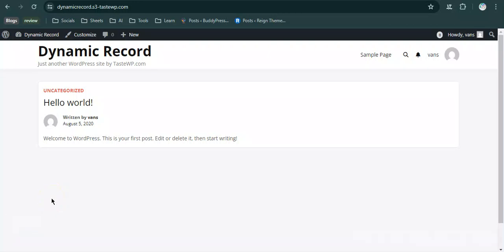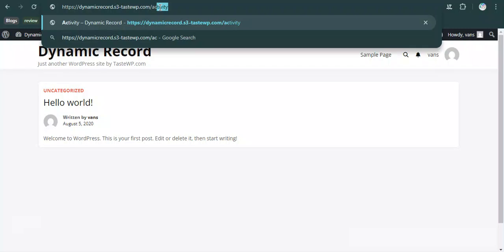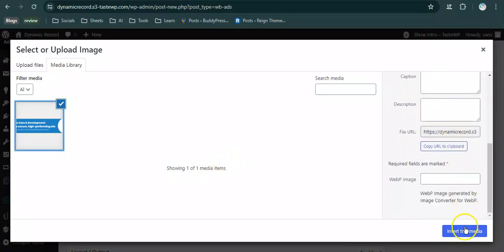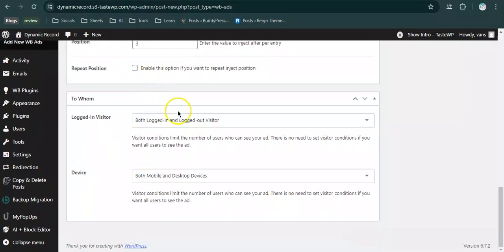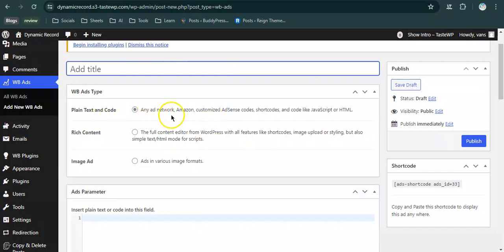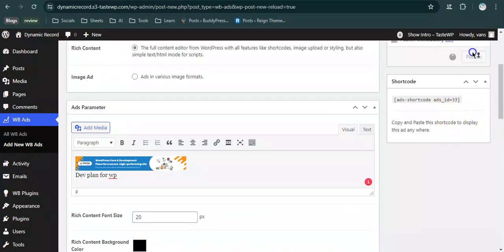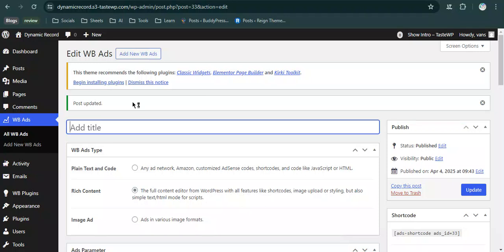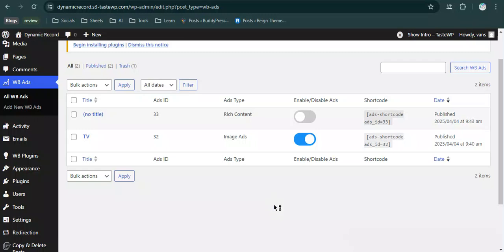How to Monetize Your BuddyPress Community using BuddyPress Ads by Wbcom Designs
BuddyPress Ads is a WordPress plugin that allows you to display ads on your BuddyPress site. The plugin supports a variety of ad networks, including Google AdSense, AdMob, and Media.net. You can also create custom ad units and target them to specific users or groups.